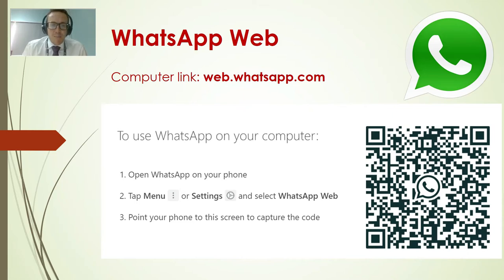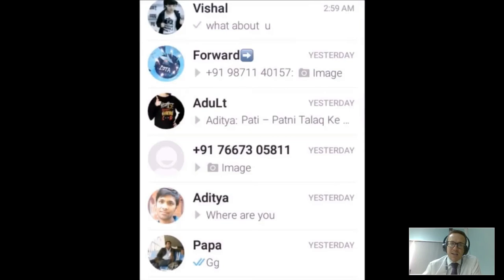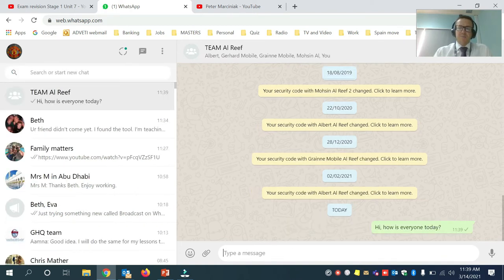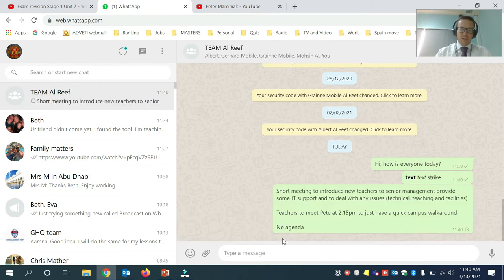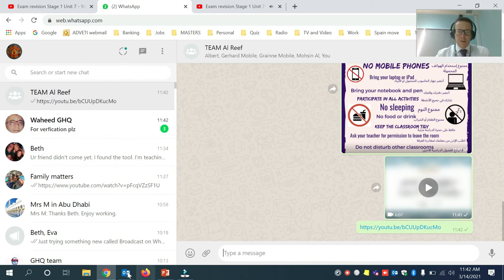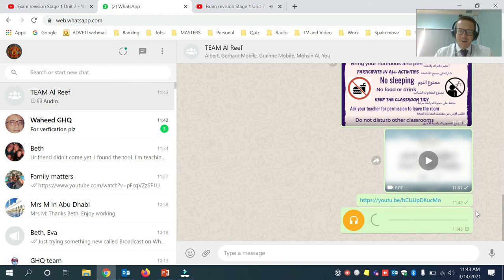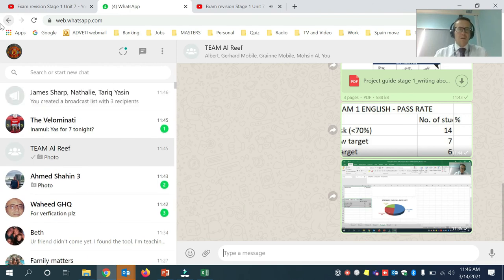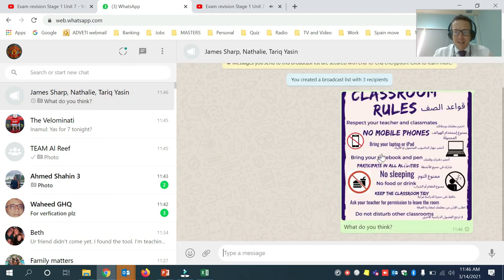How to use WhatsApp Web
Tutorial video on how to use WhatsApp web which provides access to your WhatsApp account using a computer. It will help improve communications with students, staff and friends/family.

ADVANTAGES
Simple to write a message with the keyboard.
Sending files is more convenient. Use media only available on computer.
Copy and paste links faster.
Save phone battery.
Boost your productivity by avoiding phone.